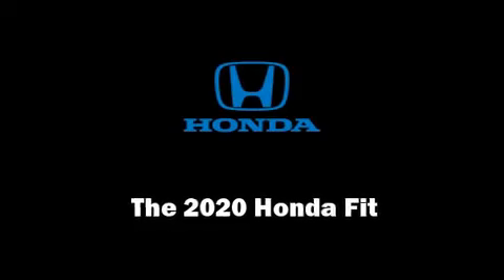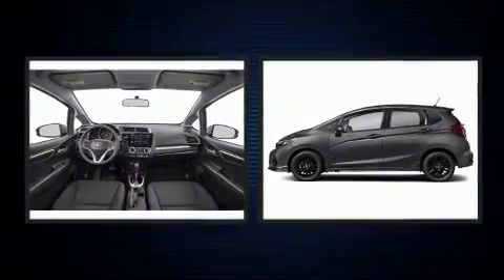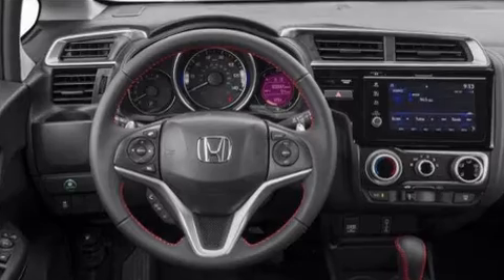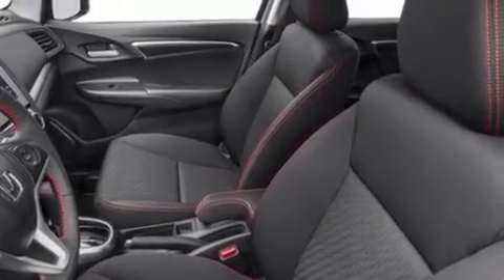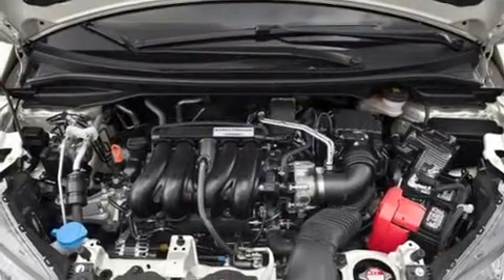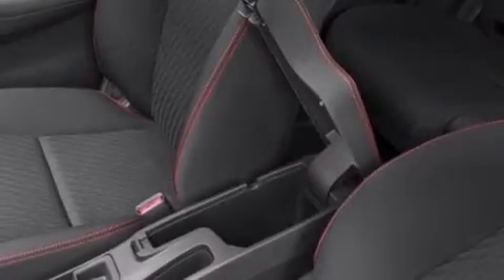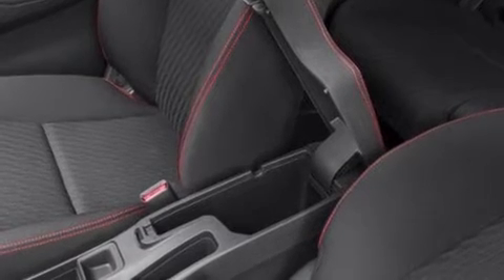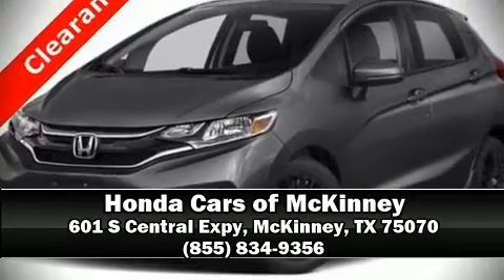2020 Honda Fit Sport CVT in McKinney, TX 75070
Climb inside the 2020 Honda Fit. This 4 door, 5 passenger hatchback leads among competitors in its segment. Smooth gearshifts are achieved thanks to the efficient 4 cylinder engine, and for added security, dynamic Stability Control supplements the drivetrain. Top features include front fog lights, a rear window wiper, 1-touch window functionality, an outside temperature display, telescoping steering wheel, power door mirrors, cruise control, and much more. Storage solutions are integrated throughout the interior, demonstrating thoughtful attention to detail. Audio features include an AM/FM radio, and 6 well positioned speakers. Take assurance in side curtain airbags, providing head protection in the event of a severe collision. Our team is professional, and we offer a no-pressure environment. We'd be happy to answer any questions that you may have. We are here to help you.